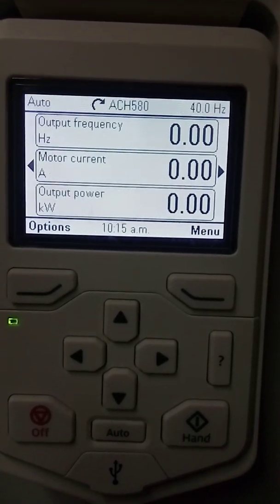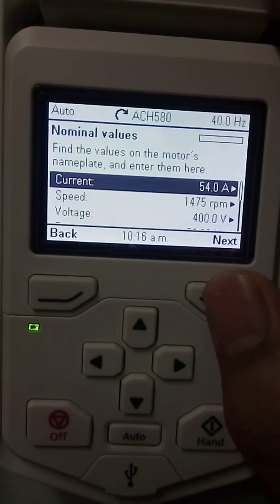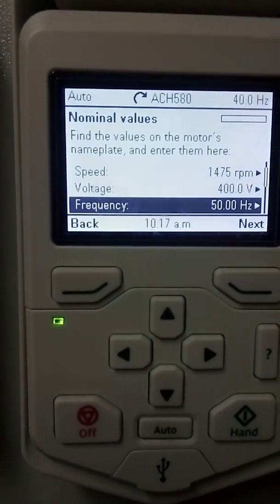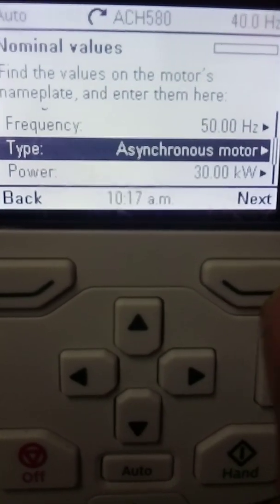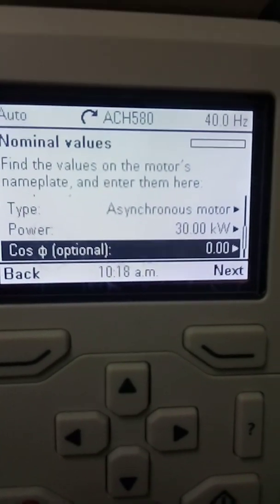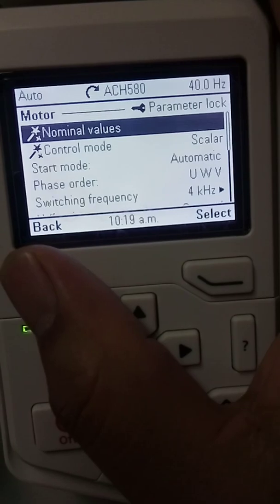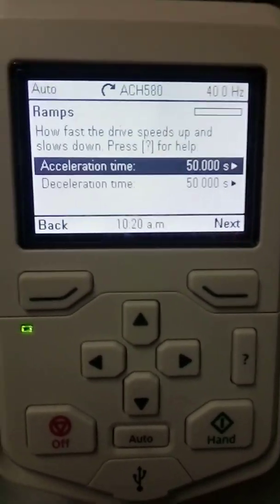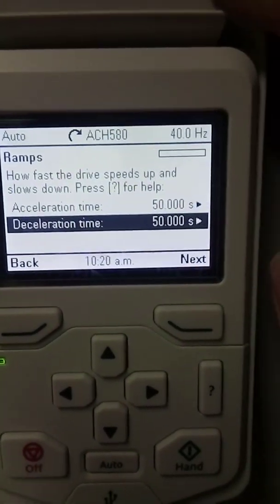ABB ACH580 VFD SETTING